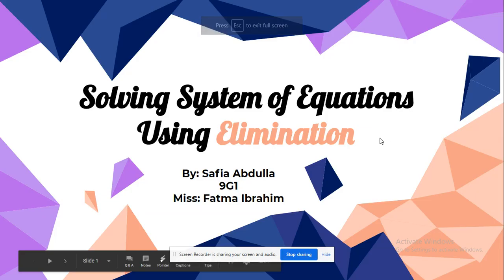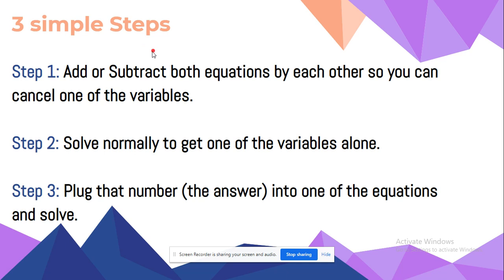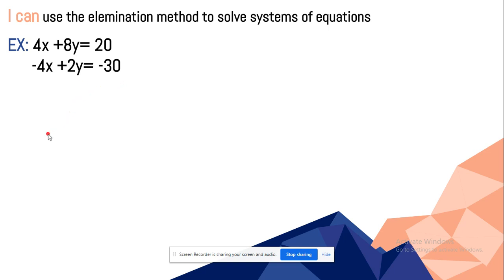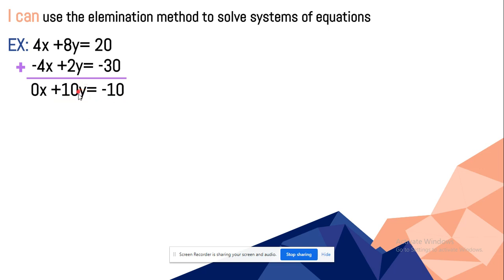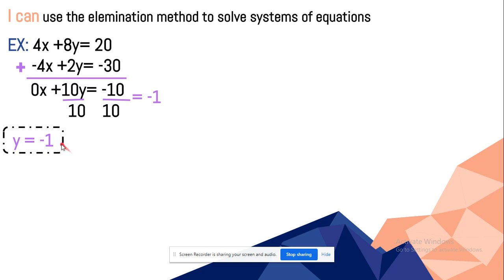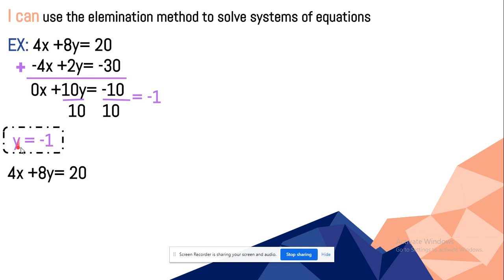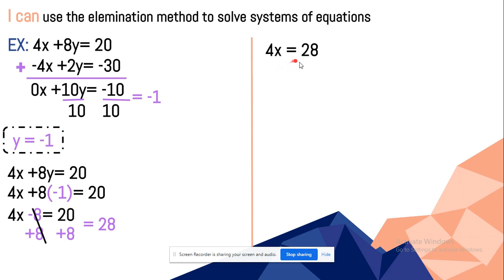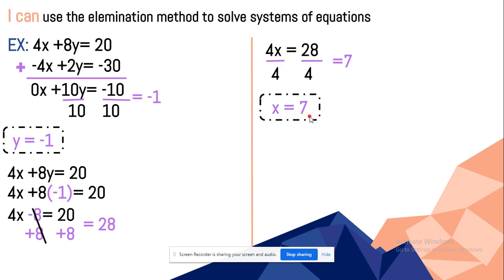Solving Systems of Equations By Elimination _1